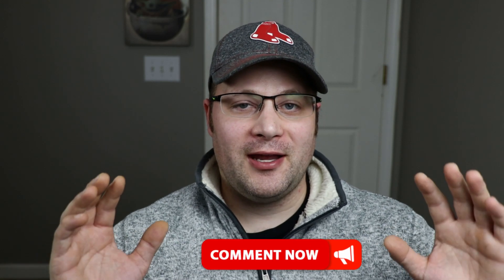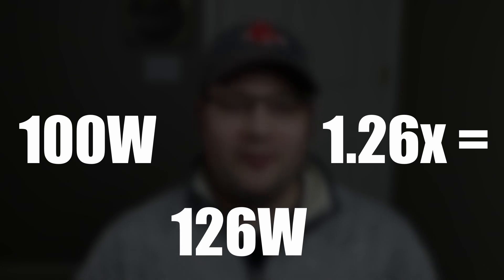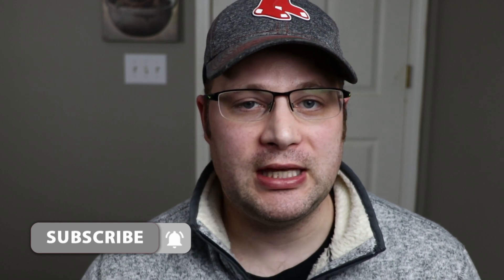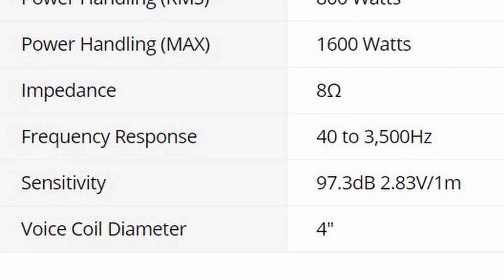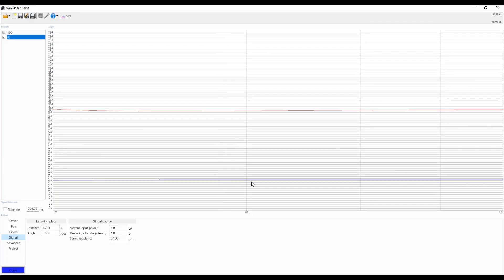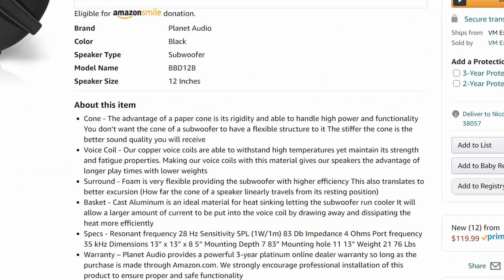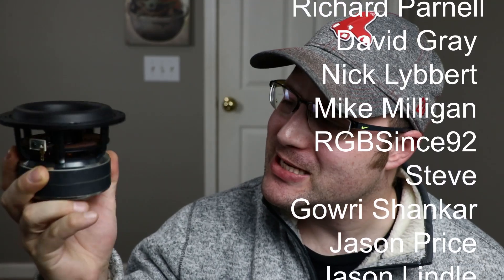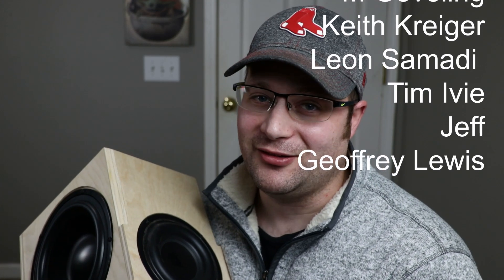Double your Power DOES NOT Double your Loudness - You've Been LIED to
We've all heard if you double your power you'll double your loudness.  But is that really true?  And if not, how much power do you need to double your loudness?  If you have ever been sold by the wattage number on a product, this video will get you think twice.  It's not about the power you have, but how you use it.  Take the knowledge you learn from this to increase the loudness of your system and get the right amount of power you need for your system.